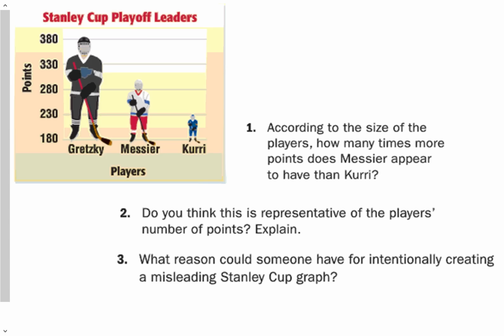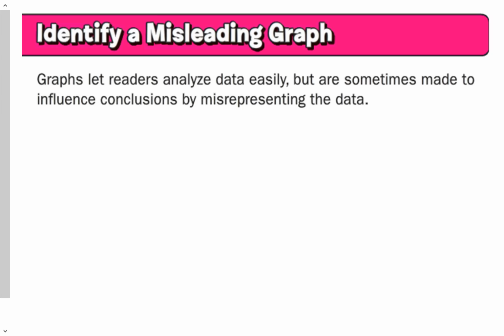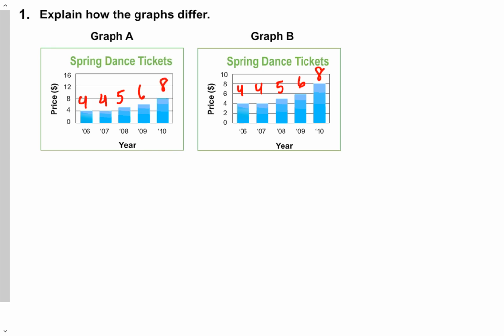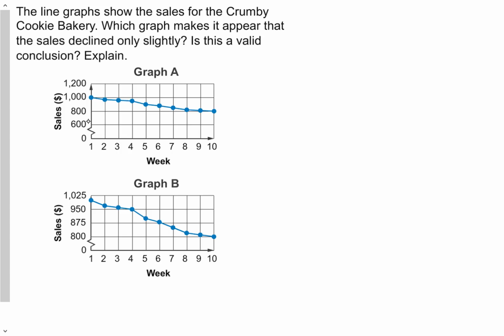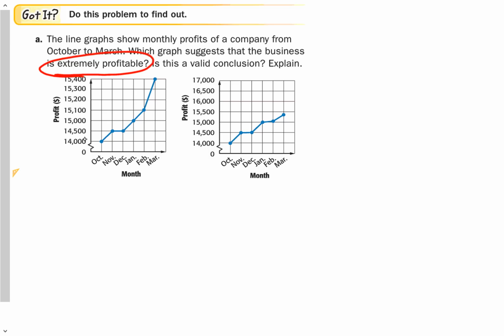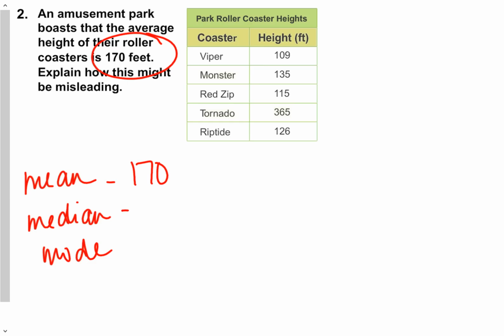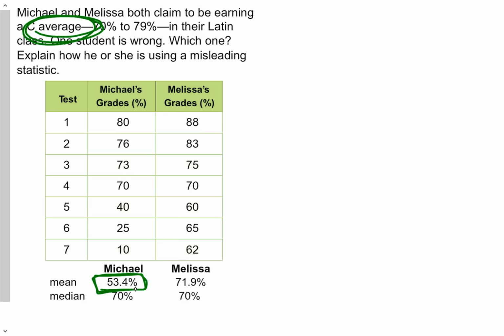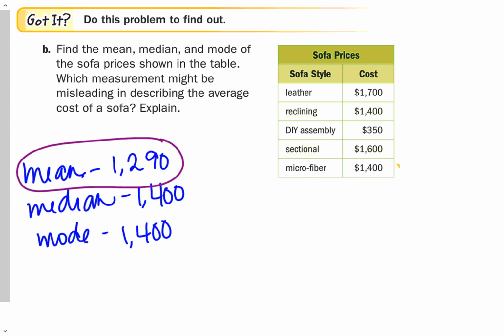Math7 10 3 Misleading Graphs and Statistics